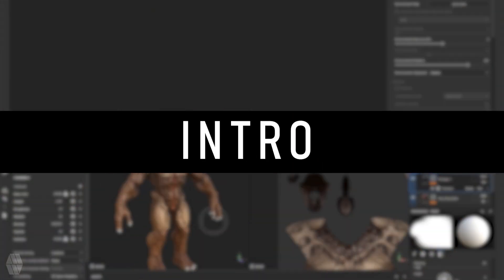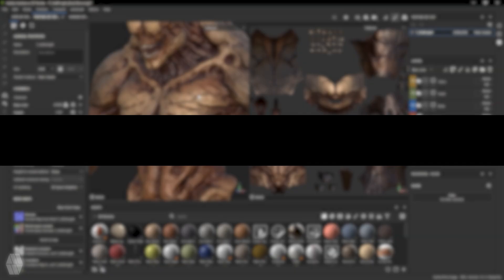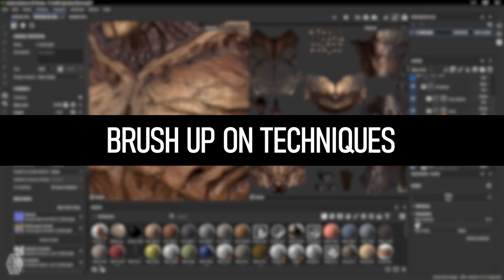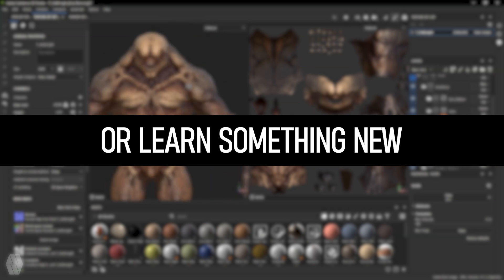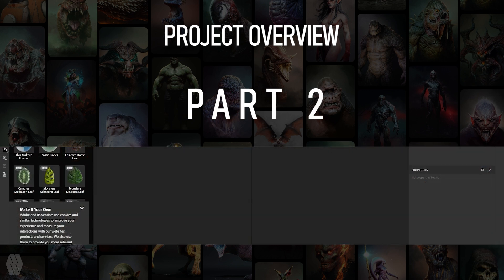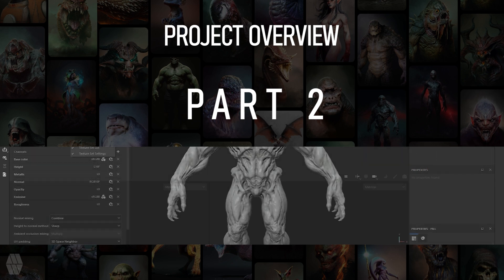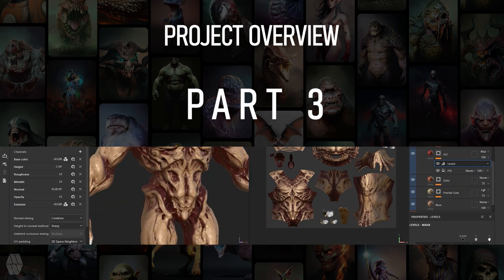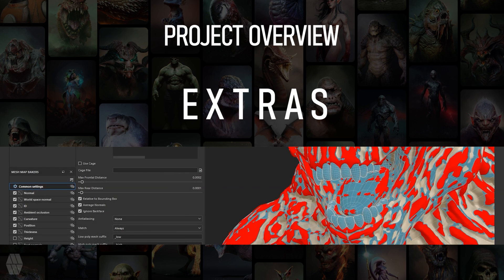MLWCreative - SUBSTANCE for BEGINNERS Tutorial Preview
SUBSTANCE for BEGINNERS TUTORIAL

Follow the Links Below and take your first steps into learning how to use Substance Painter for Beginners.